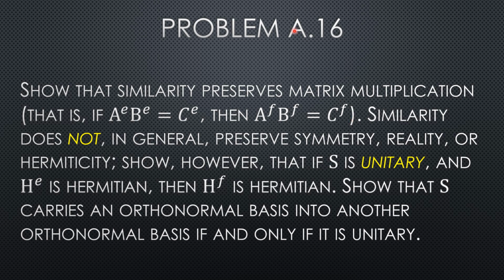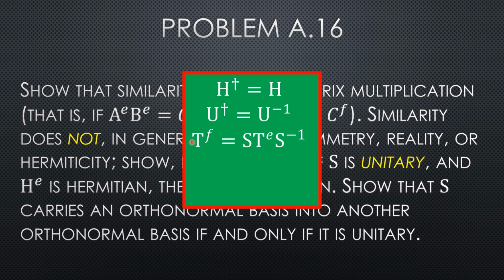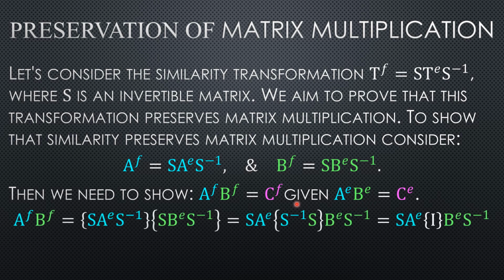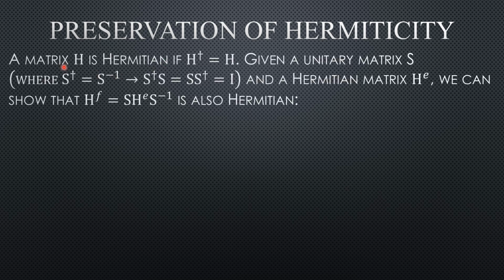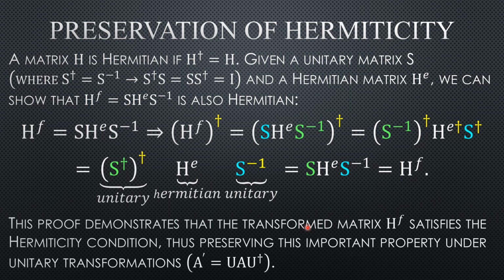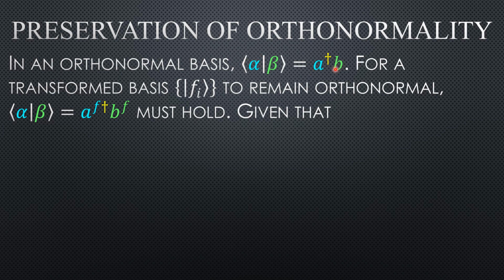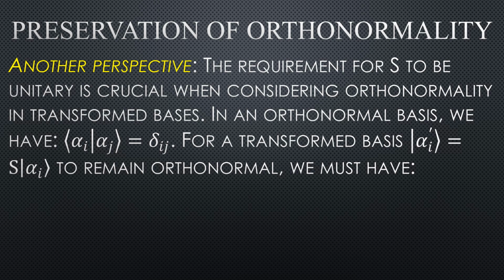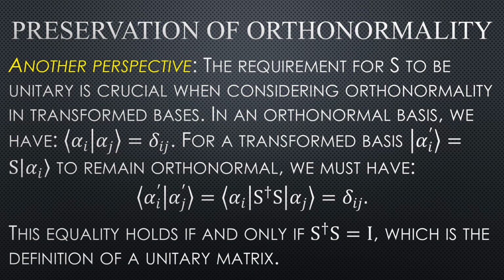Problem A.16 - Matrix Transformations ⇢ Similarity, Hermiticity, and Unitary: Intro to QM Appendix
In this video, we explore the intricate relationships between similarity transformations, Hermitian matrices, and unitary matrices. Discover how these mathematical concepts preserve crucial properties in matrix multiplication and orthonormality. This video provides rigorous proofs and clear explanations of:
• Preservation of matrix multiplication under similarity transformations.
• Maintenance of Hermiticity under unitary transformations.
• The critical role of unitary matrices in preserving orthonormality.

• 𝙿𝚛𝚘𝚋𝚕𝚎𝚖 𝙱𝚛𝚎𝚊𝚔𝚍𝚘𝚠𝚗 𝚃𝚒𝚖𝚎 𝚂𝚝𝚊𝚖𝚙𝚜:
00:00 - Intro & Background.
00:15 - Problem Statement.
02:30 - Preservation of Matrix Multiplication.
04:55 - Preservation of Hermiticity.
08:20 - Preservation of Orthonormality.
13:04 - Concluding Remarks.